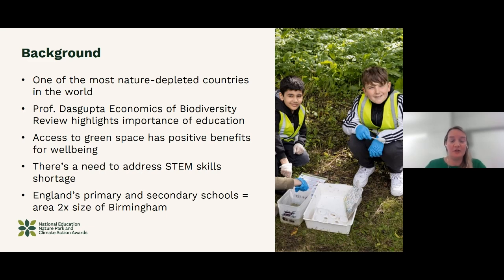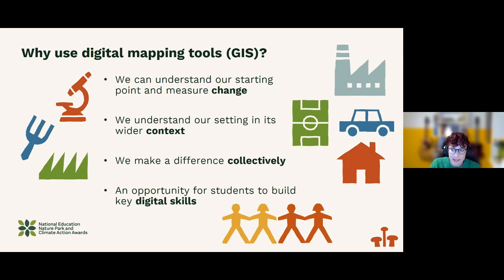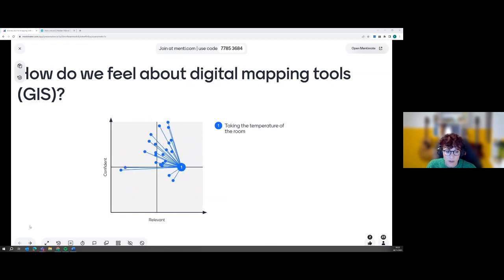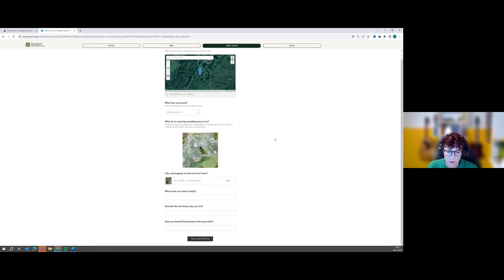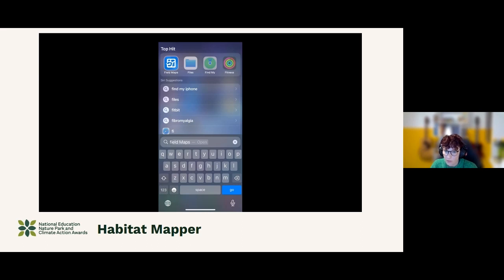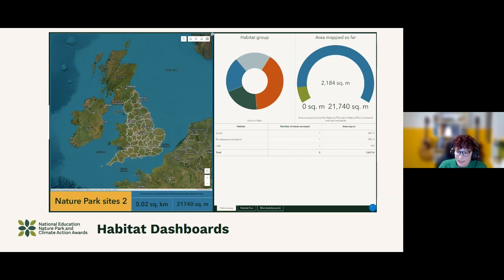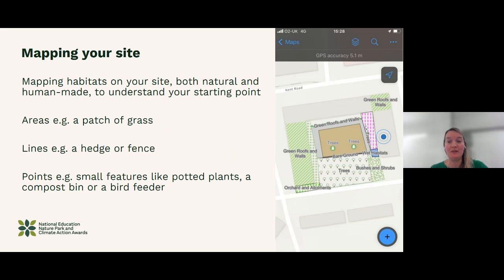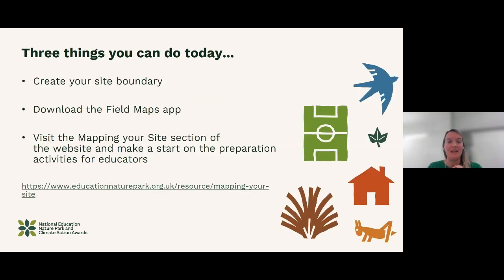Introduction to mapping with our digital tools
Recording of our 30 November webinar 'Introduction to mapping with our digital tools'.

The digital tools created for the National Education Nature Park programme are a vital part of the Nature Park process. You and your class will use them to explore and connect to your nursery, school or college site - mapping the habitats that are present and getting to know what's living and growing there. The tools will accompany you throughout the process, as they are also what you will use to record the changes you make for nature and see the impact they are having.

In this webinar, you'll hear from Esri UK and the Natural History Museum and find out how the Nature Park programme has been curated to build skills and confidence in tech-enabled learning, the impact your contributions could have to real science research and how you can utilise your site data to teach and make informed decisions for people and planet.